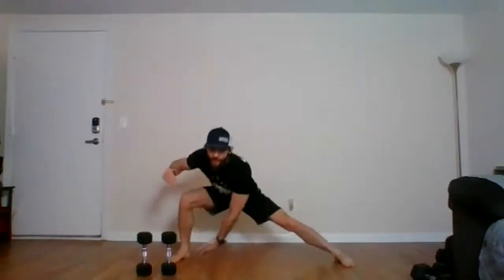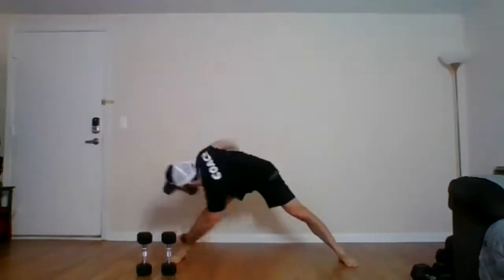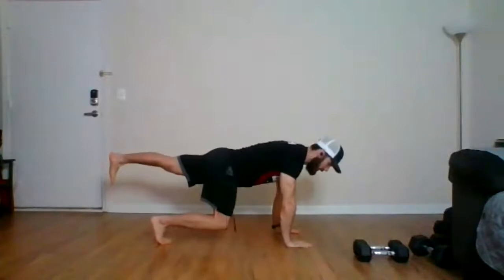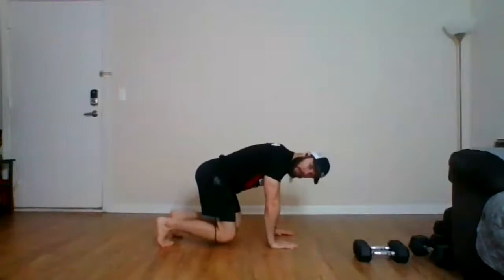Mooooonday Leg Workout!!! 😁😁😁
Don't forget your sweaty selfie ♥️
"If you are BRAVE enough to started, you are STRONG enough to finish"

ROUND 1 (3 sets)
30 seconds each one.
Jack DB Squat
Iso Squat

ROUND 2 (2 sets)
Iso Lunge (30 seconds) to Lunge (30 seconds)
Other leg

ROUND 3 (3 sets)
30 seconds each one.
DB Wall Sit
Broad Jump or Duck Walk

ROUND 4  (3 sets)
30 seconds each one.
Side Lunge
Side Shuffle